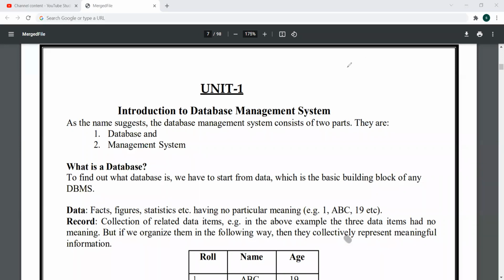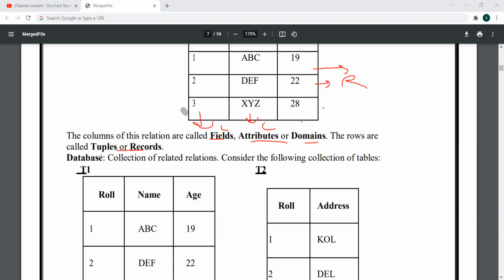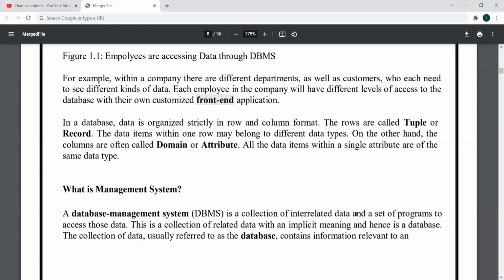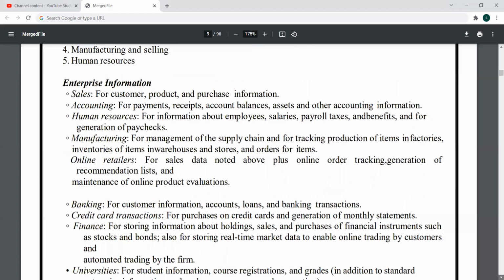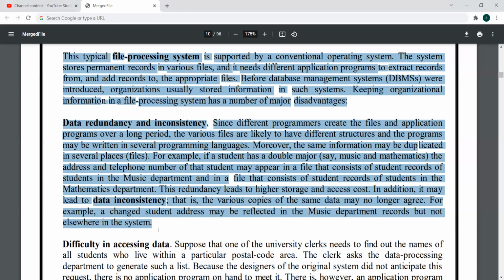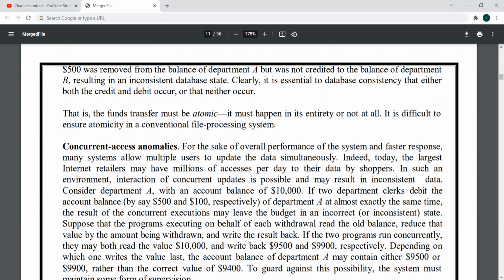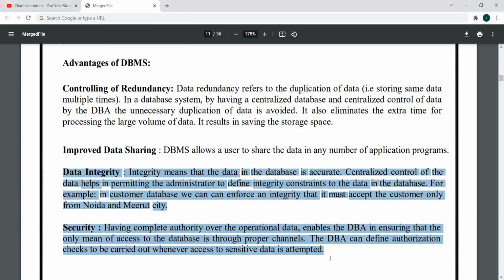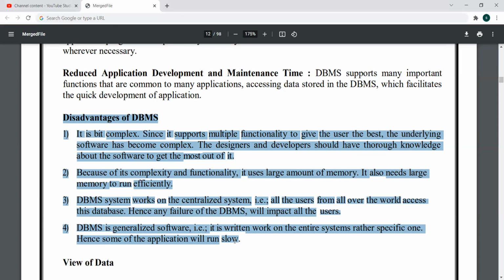DBMS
Introduction to Database Management System
As the name suggests, the database management system consists of two parts. They are:
1. Database and
2. Management System
To find out what database is, we have to start from data, which is the basic building block of any
Data: Facts, figures, statistics etc. having no particular meaning (e.g. 1, ABC, 19 etc).
Record: Collection of related data items, e.g. in the above example the three data items had no
meaning. But if we organize them in the following way, then they collectively represent meaningful
information.